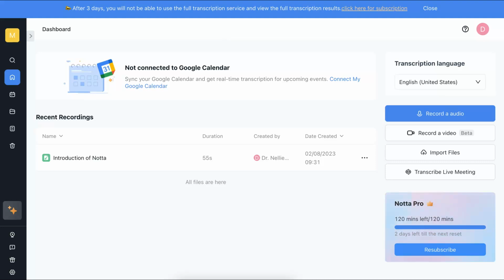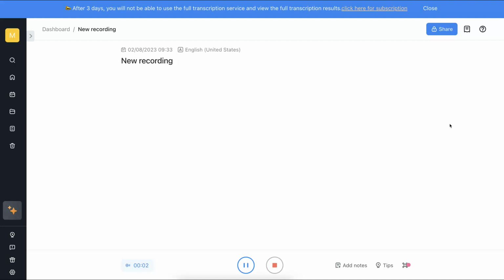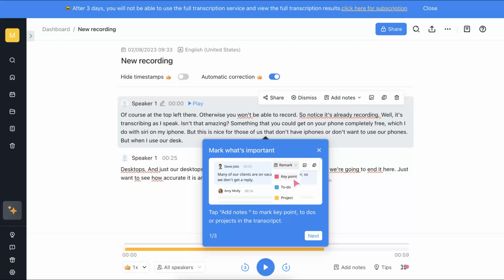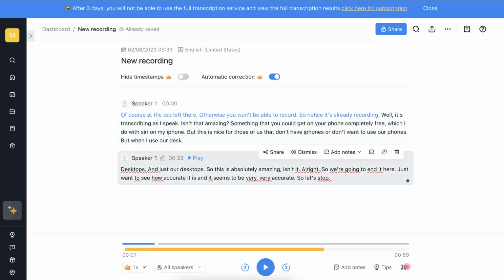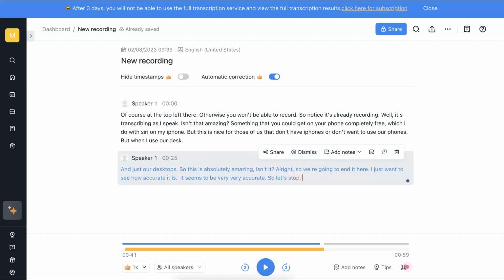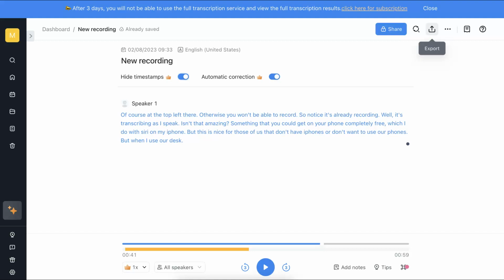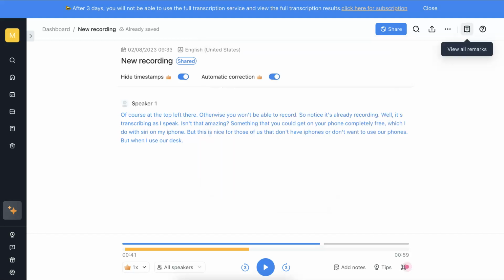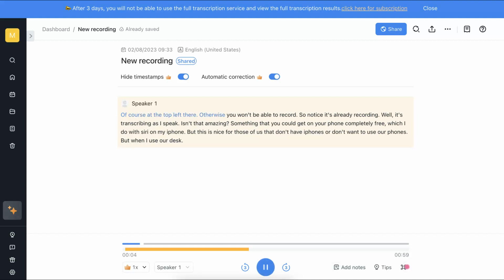How to Transcribe as you Speak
Transcribe audio as you speak with an AI and share it with the world. You can try Notta AI for free and be amazed.

You can learn online with other educators with full facilitation (teacher support) for free. Take a look at the online conferences, workshops, and free online courses all year round

E-learning has become increasingly popular for over 2 decades with a huge increase during the pandemic. Technology has changed the focus of learning from content-oriented teacher-based learning to student-centered learning with emphasis on the process and on how learners can use the information rather than on the teacher’s role as the transmitter of information.

Today, instructors can integrate technology into their traditional classrooms by developing computer-based learning environments, so that students can interact with the content, each other, the outside world, and the instructor. Online social networks such as Facebook, Google Plus, LinkedIn, Twitter, and emerging tools such as Google Drive, Blogs, Mobile apps, virtual classrooms like WizIQ, Cloud technology and course management systems such as Blackboard, Edmodo, and Moodle can facilitate the process of active learning and lifelong learning skills.

Take a look at the online conferences, workshops, and free online courses all year round The online courses include professional development courses on teaching with technology and Moodle. The courses run on Moodle for Teachers (M4T) free Moodle courses for teachers and administrators.  The events include two online conferences (Moodle MOOT and Connecting Online for Instruction and Learning) and a Moodle MOOC.  MoodleMOOT (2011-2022) takes place in August and Connecting Online (CO09-CO22) runs in February.

The conferences are hosted on a Moodle site called MoodleMoot and WizIQ education online platform.  The courses are fully online using two virtual learning environments: Moodle and ZOOM or alternatives. Moodle is a learning management system (LMS) that allows for asynchronous learning, while ZOOM or alternatives enable instructors to teach online in a synchronous learning environment. The live online professional development classes and events are recorded and published on Youtube, so that participants can view the live events repeatedly.

The aim of the Moodle for Teachers (M4T) programs (courses, conferences and/ or MOOCs) was not only to engage the participants in developing Moodle skills, but to involve them in socially engaging activities that would develop lifelong learning skills, independent learning, and creative thinking. The learners had to learn about the freedom to learn as they wished. The facilitators of M4T workshop modeled innovative thinking, a new type of leadership to empower the Moodlers (as the participants were called) to become independent lifelong learners responsible for their own learning.